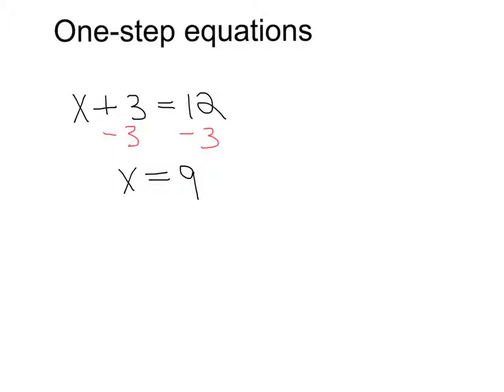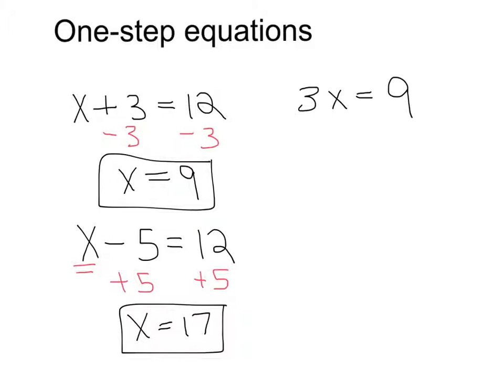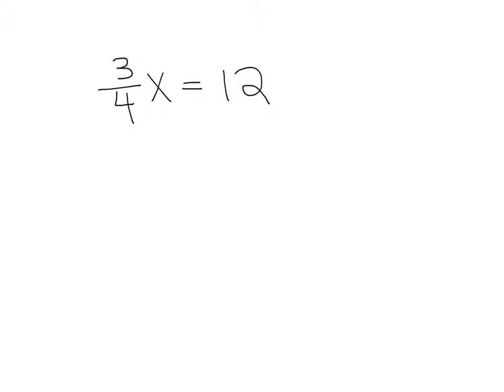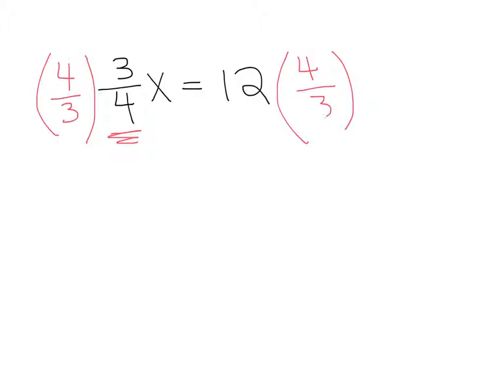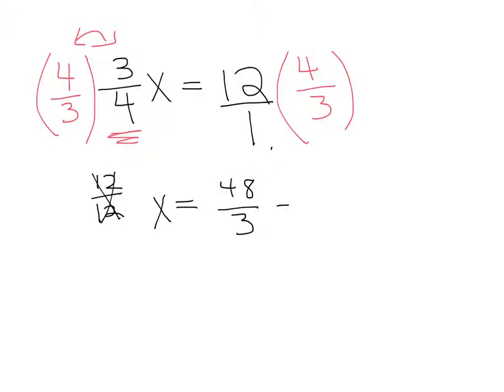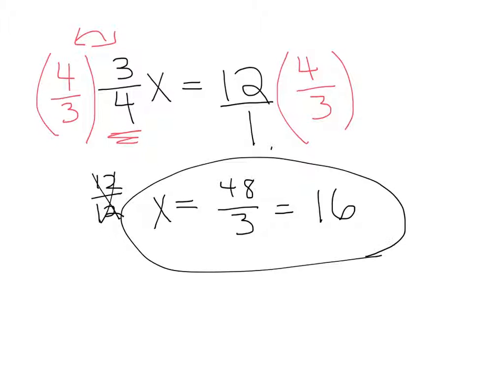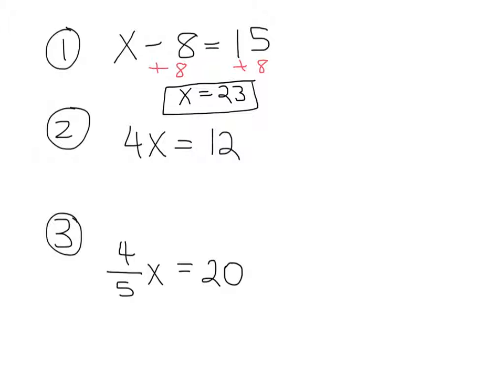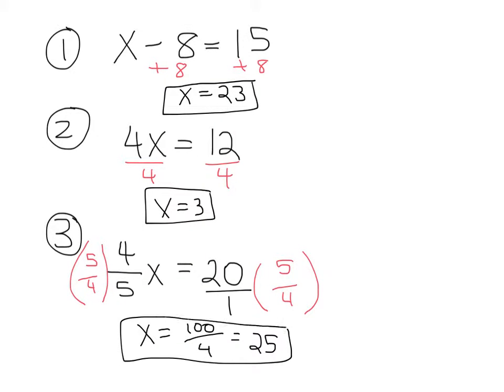one step equations